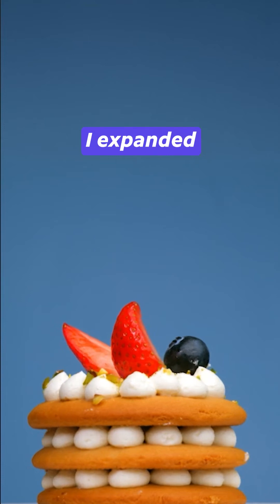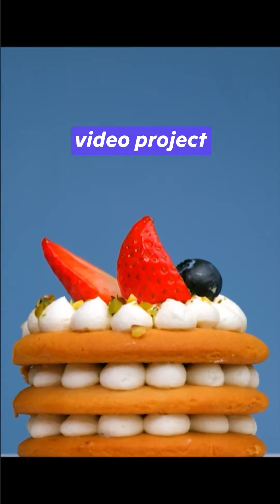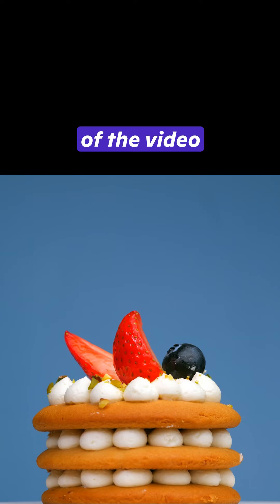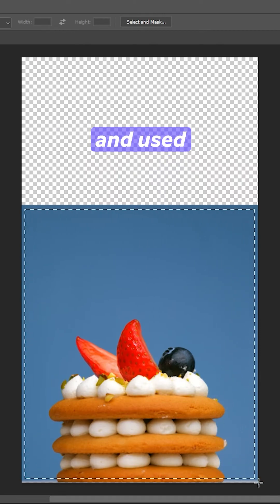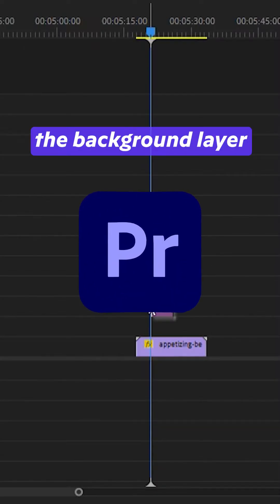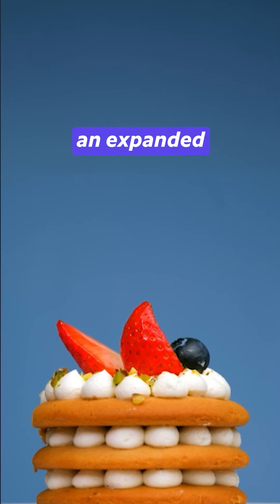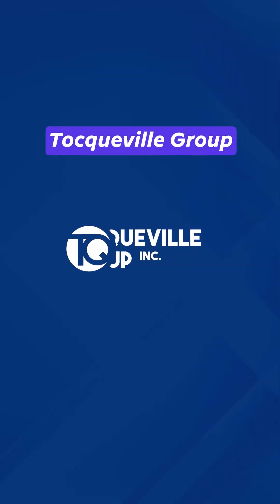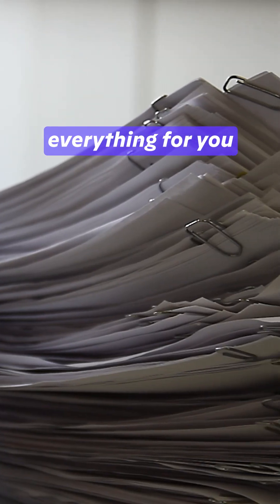Expand a Video with AI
If you have a static video shot, you can expand the background of the video using Adobe Photoshops new "generative fill" feature. This is especially useful when trying to frame a video in different aspect ratios

For more information about us and what we do, go

And be sure to check out Tocqueville Group for all of your back-office support